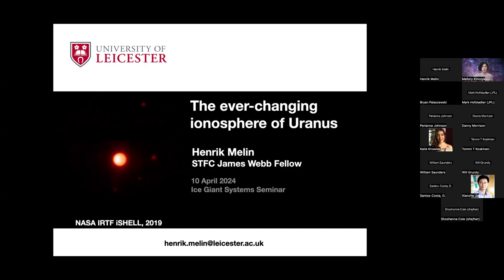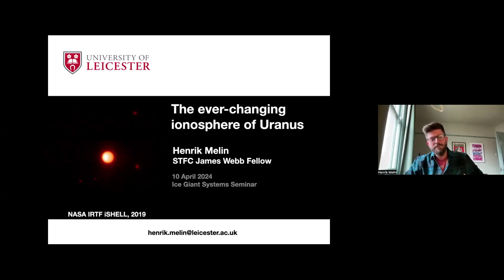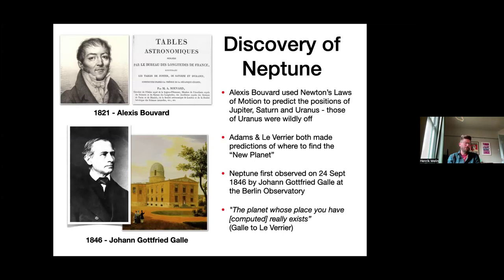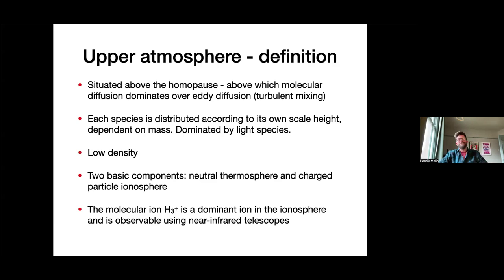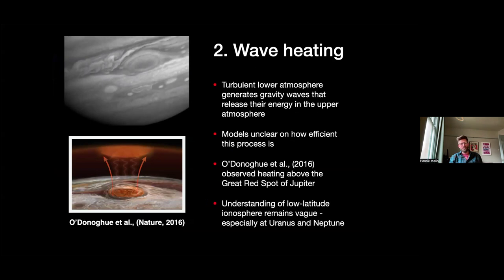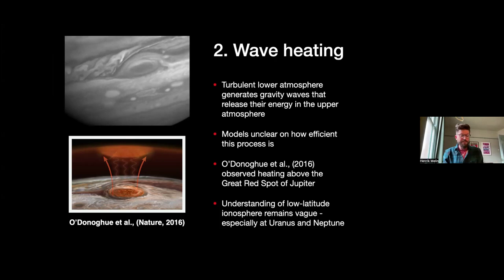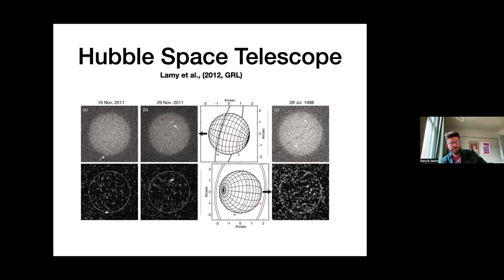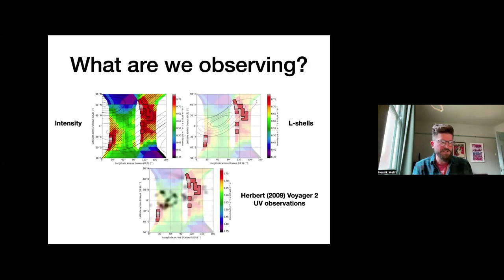Ice Giant System Seminar Series: Dr. Henrik Melin, April 9, 2024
This is a recording of the April 9, 2024, Ice Giant Systems Seminar Series, during which Dr. Henrik Melin (University of Leicester) presented "The Ever-changing Ionosphere of Uranus."